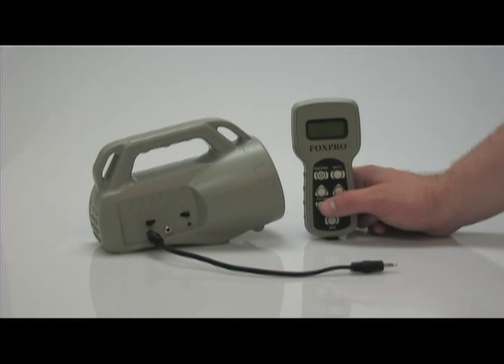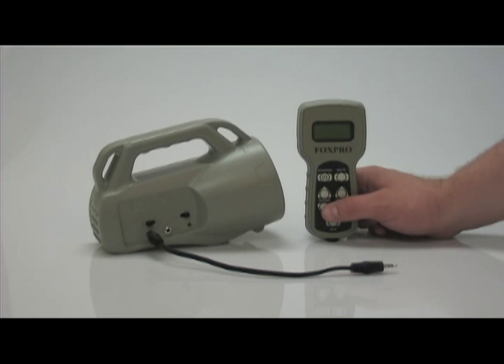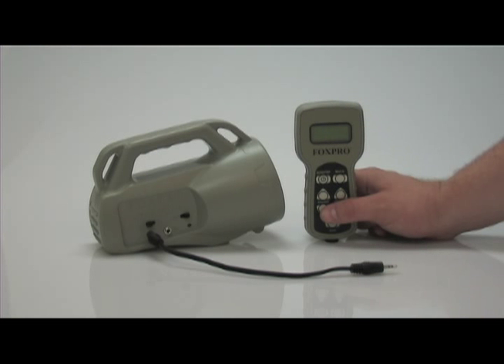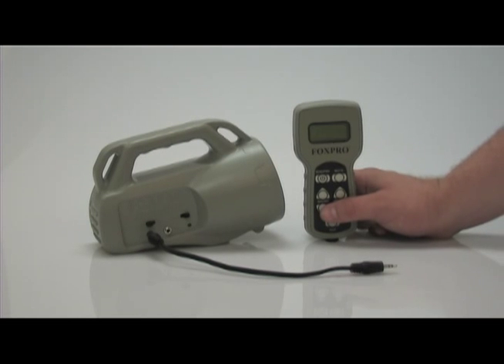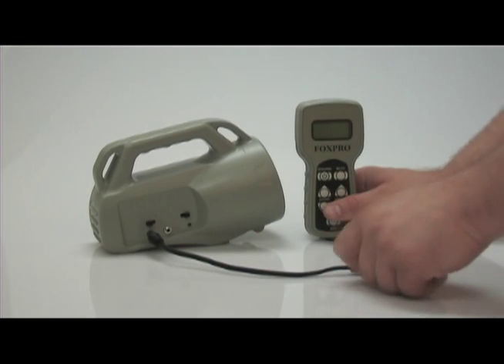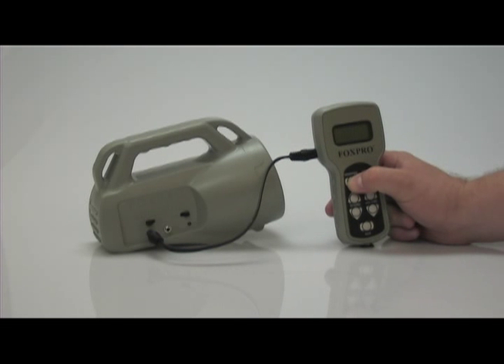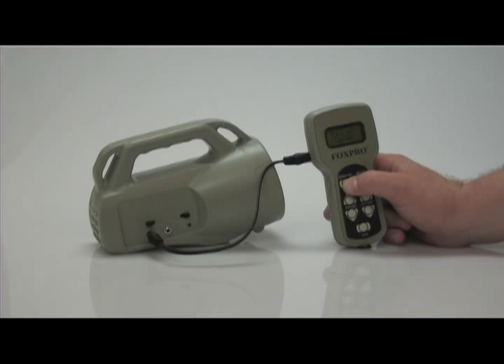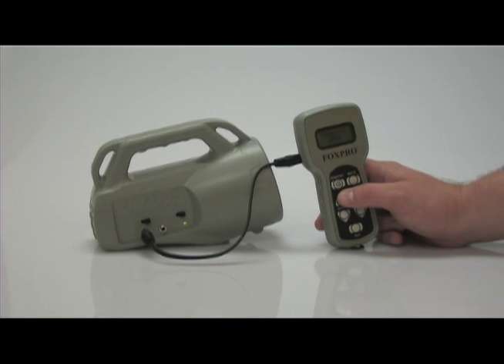Transfer New Playlist TX-24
This video is a tutorial on transferring a new sound playlist from the Spitfire to the TX-24.